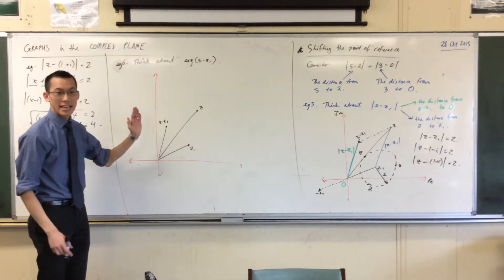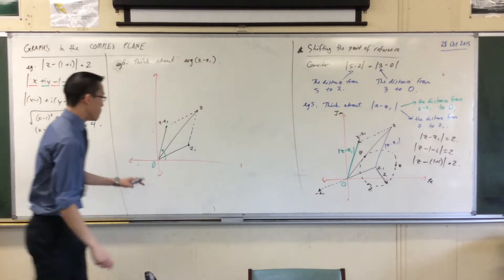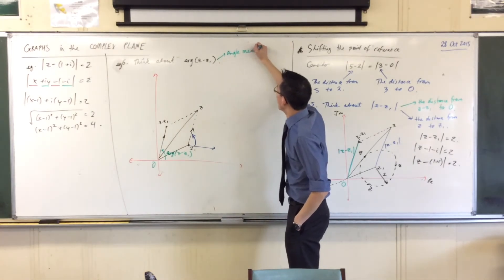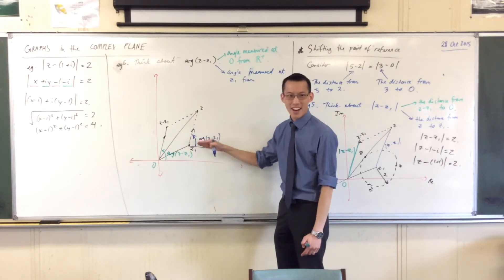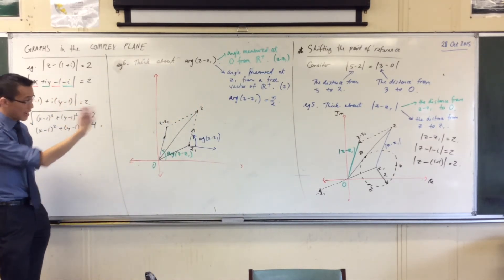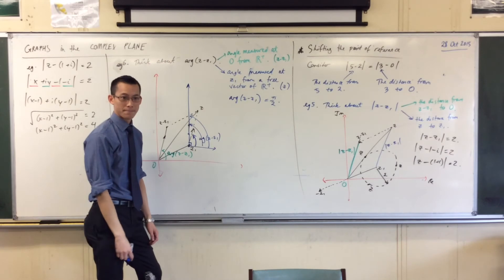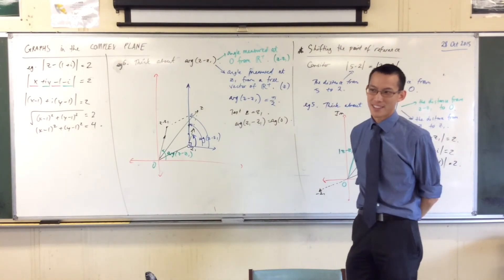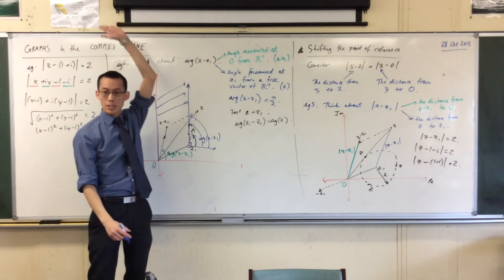Graphs in the Complex Plane (4 of 4: Where is the argument measured from?)